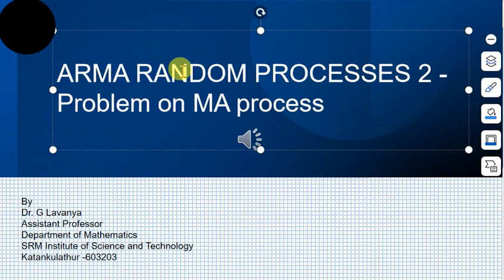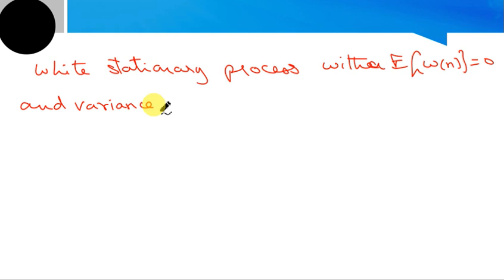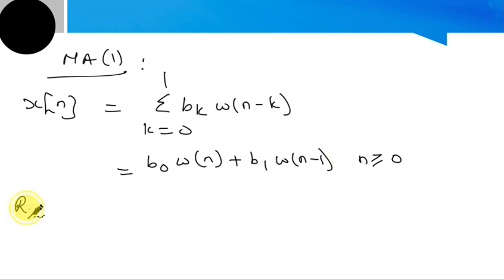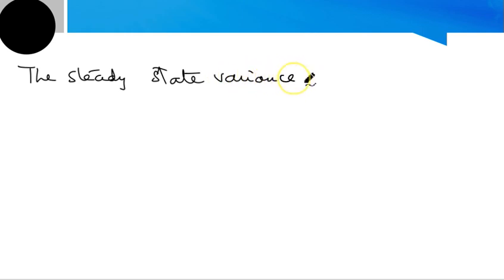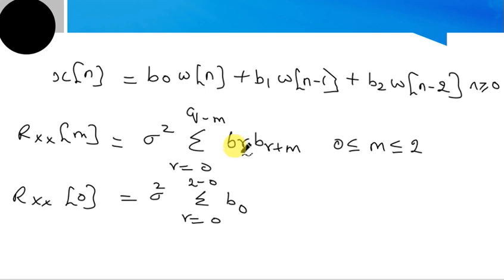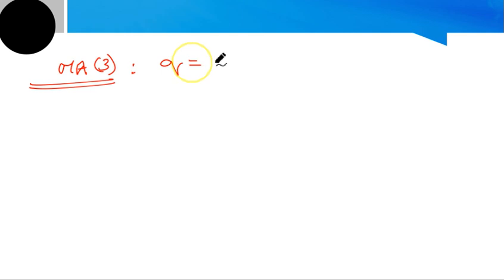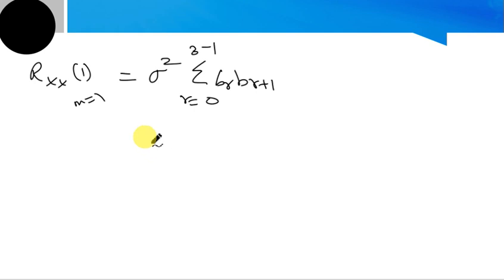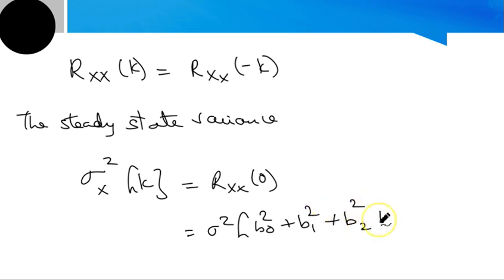ARMA 2 - Mathematics for engineering students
Videos to help student understand the mathematical concepts taught in M Tech program.